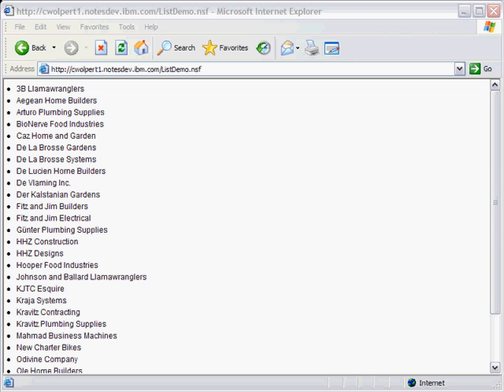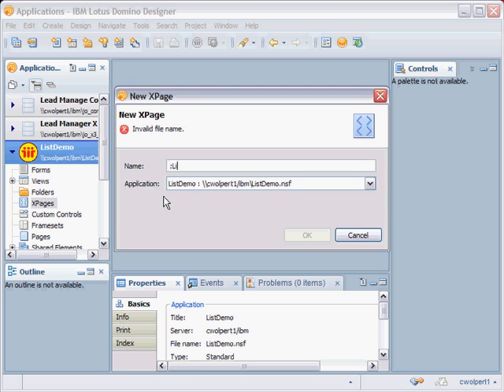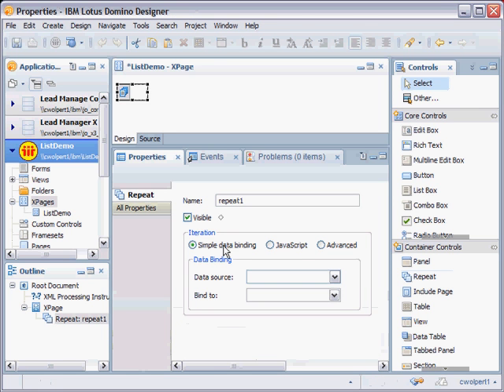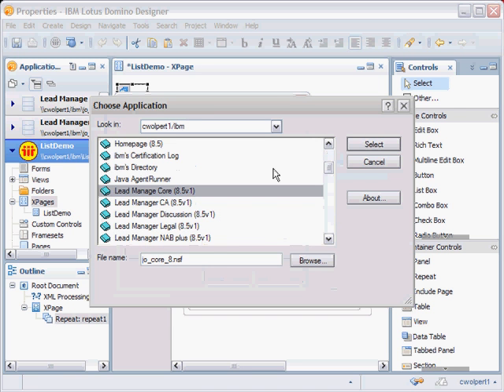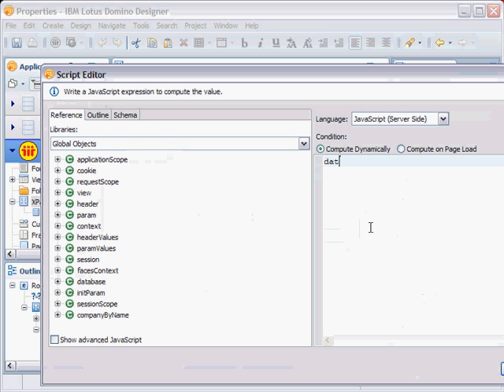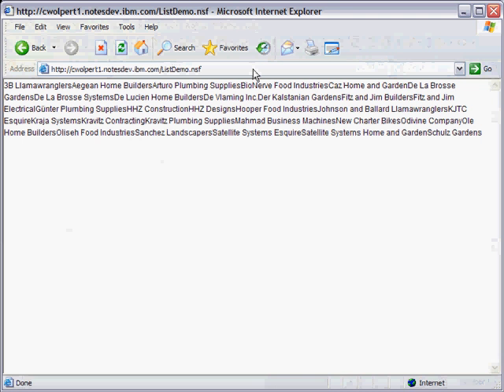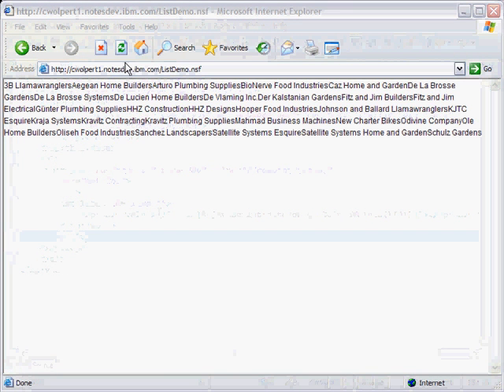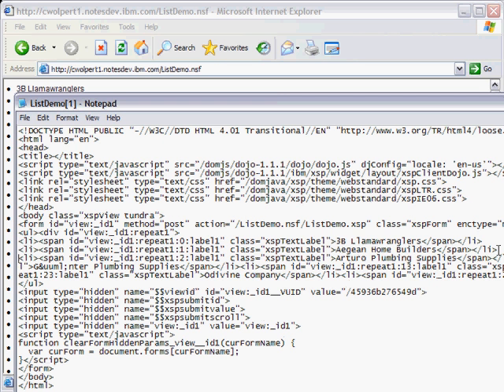XPages XHTML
How to add XHTML to a Notes/Domino 8.5 XPage application